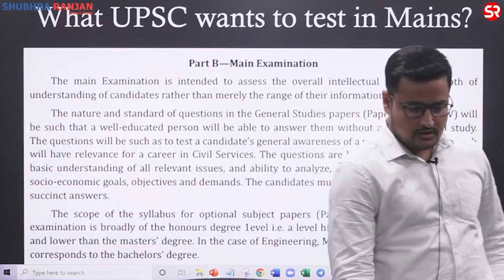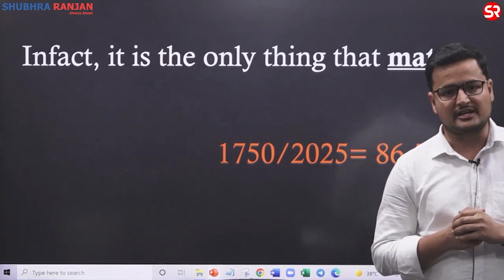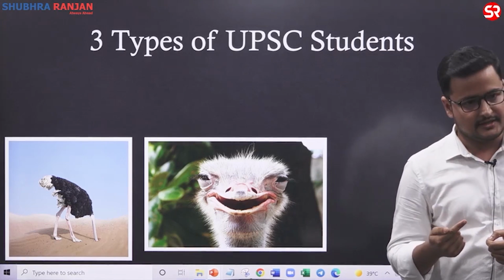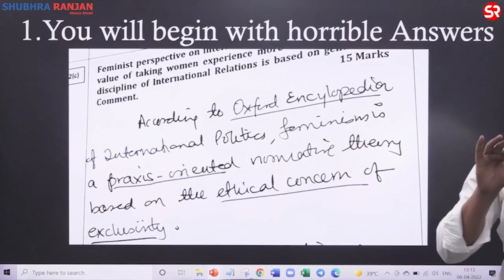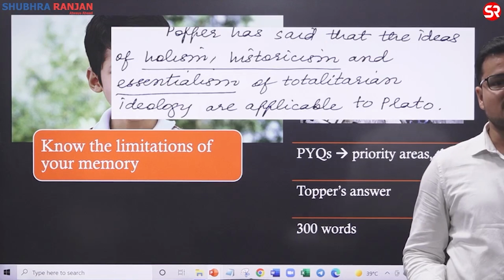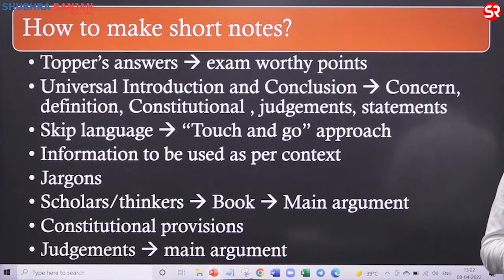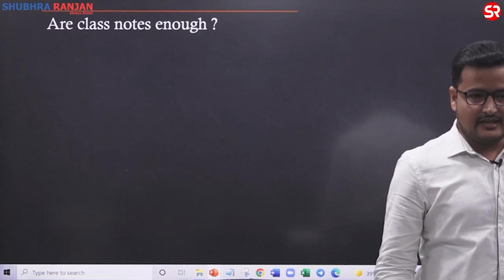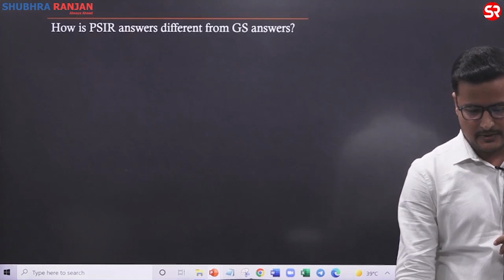Significance of Answer Writing || PSIR Optional || Shubhra Ranjan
Shubhra Ranjan IAS is going to start its PSIR Answer Writing Mode 2023 for PSIR students. The course covers the entire syllabus comprehensively with 400+ questions and model answers.

Salient features of the Test Series
• Total of 25 tests which includes :
o 17 Sectional Tests
o 8 Full-length comprehensive tests
• Crash Course for Mains 2023
• Model Answers
• Test Discussions
• Periodic Zoom sessions with PSIR Mentors
• Quality Evaluation